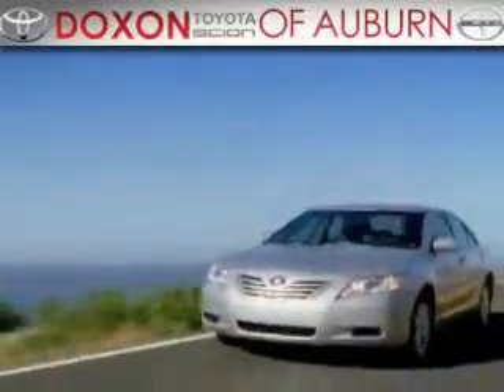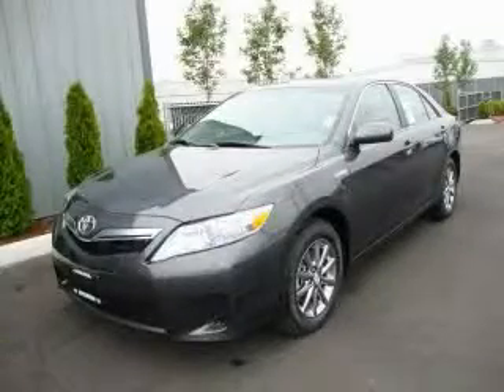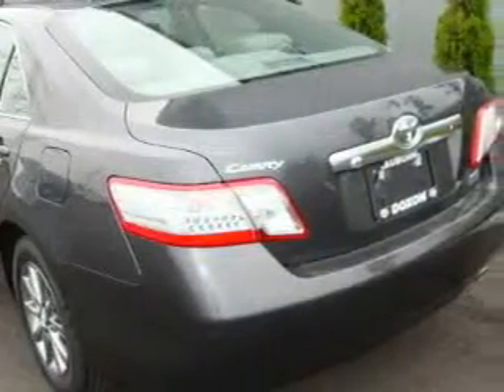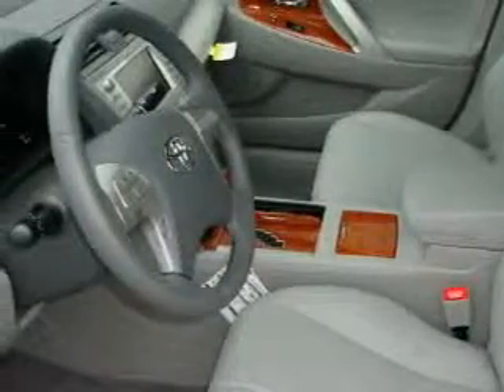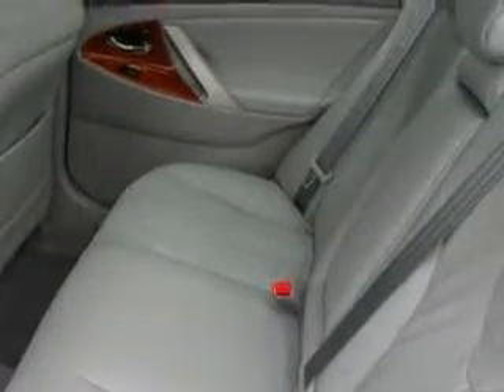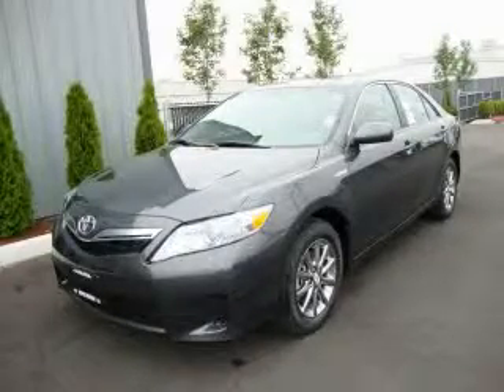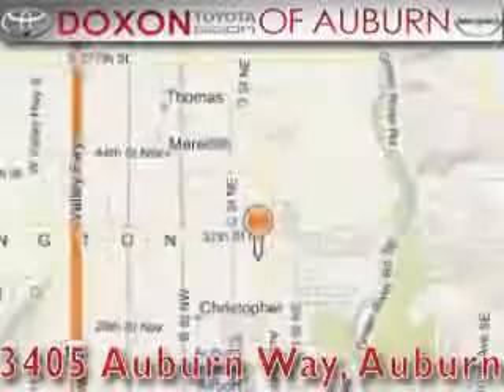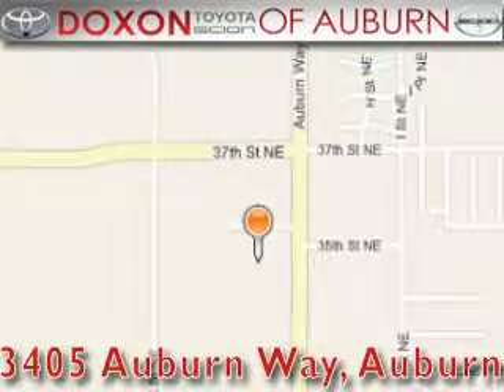2011 Toyota Camry Auburn WA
Year: 2011
 Make: Toyota
 Model: Camry
 Engine: 2.4L HYBRID
 Trans.: Automatic
 Exterior: Magnetic Gray
 Miles: 50
 Interior: Gray
 Stock: 5372

 2011 Toyota Camry Auburn WA